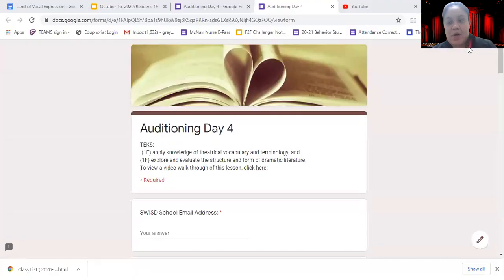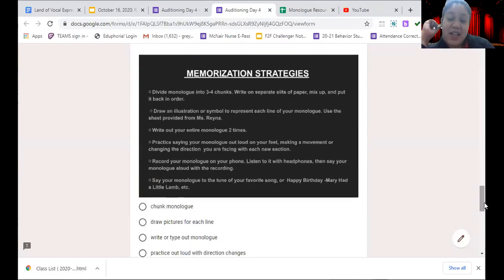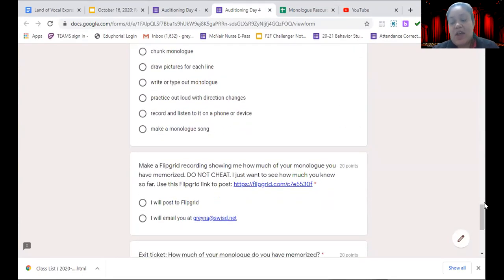Productions: Auditioning Day 4